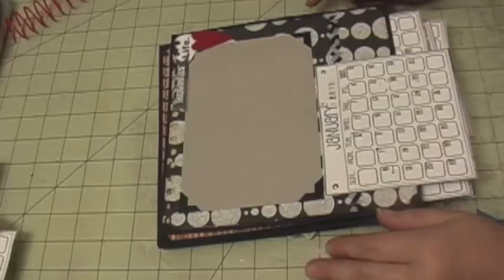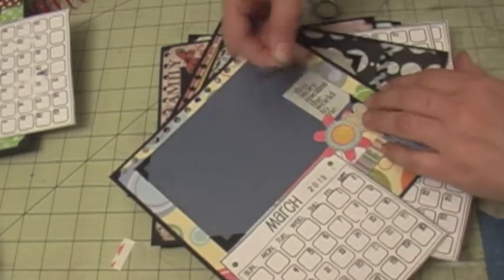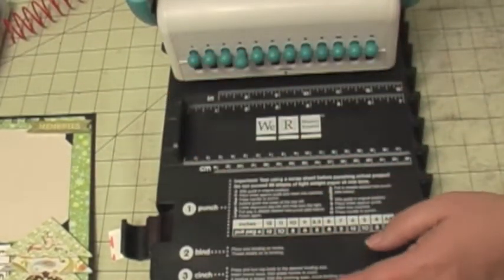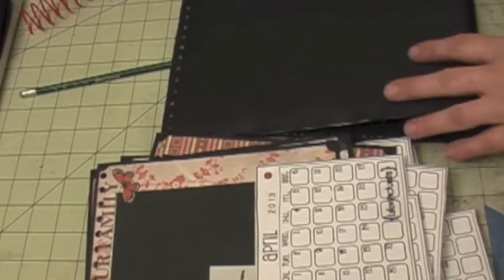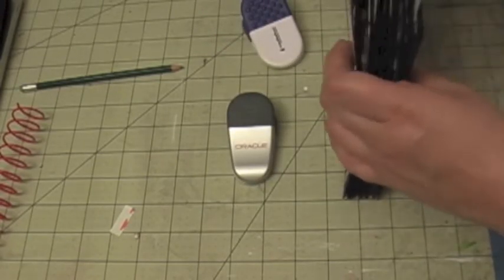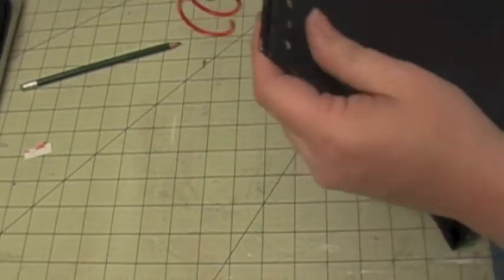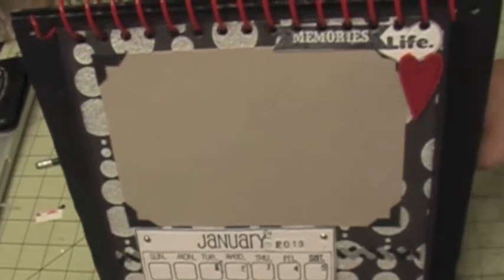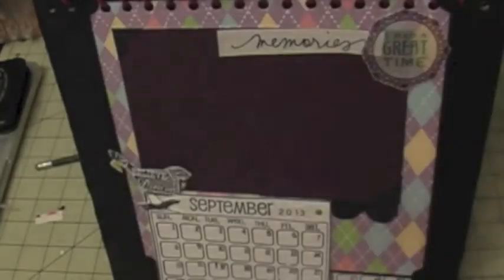Part III putting calendar album together